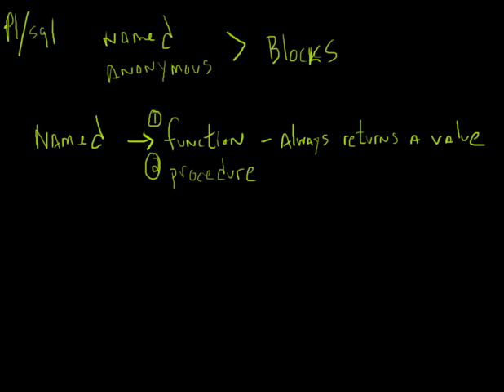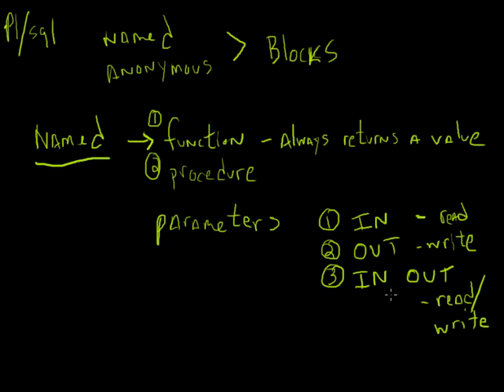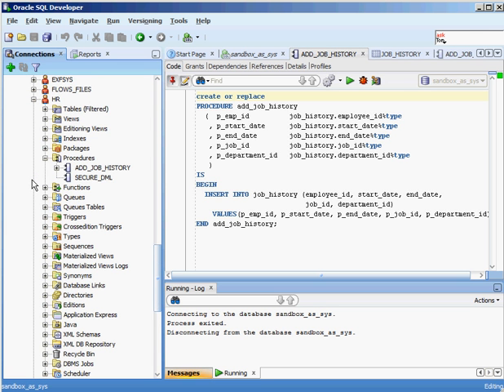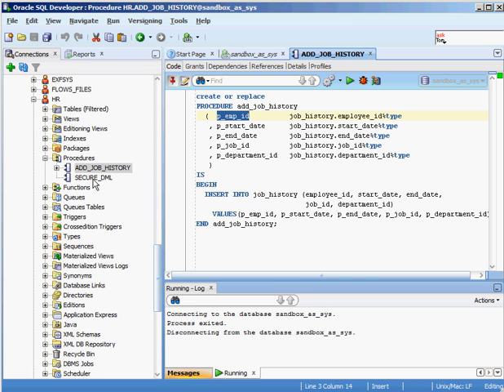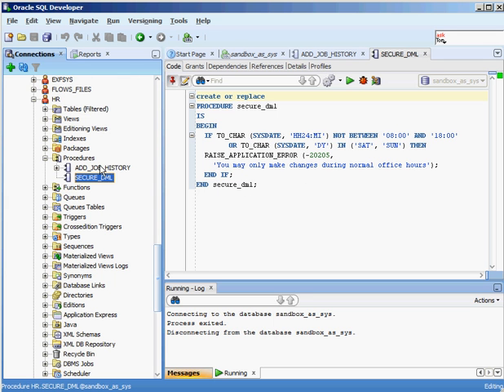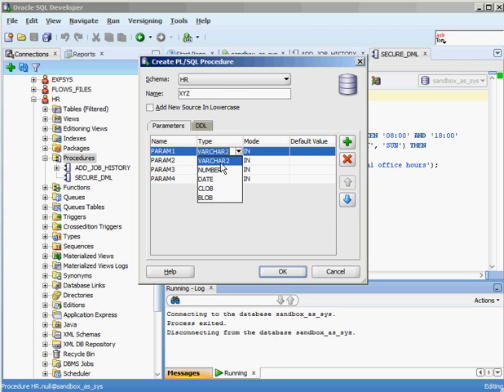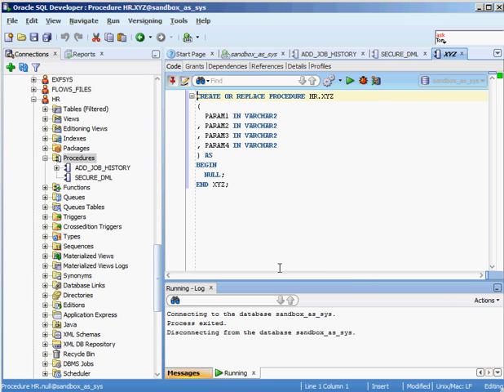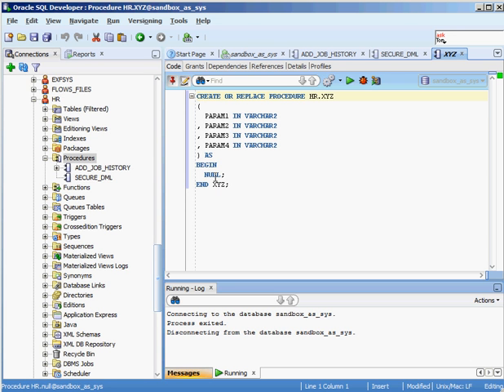Oracle PL/SQL - Procedures